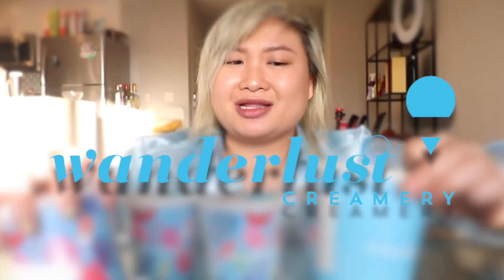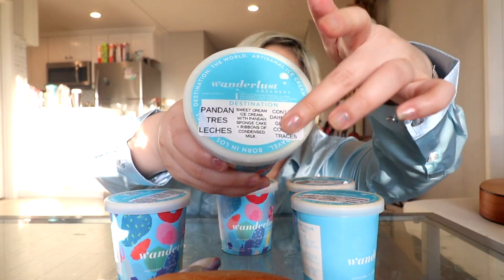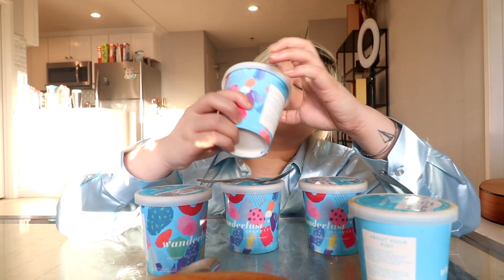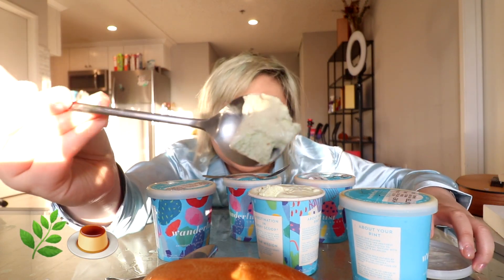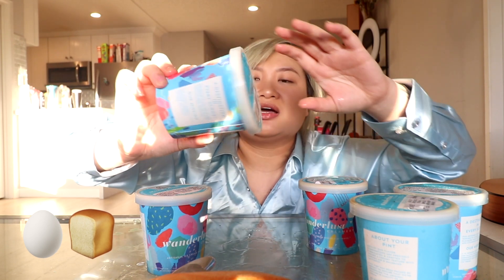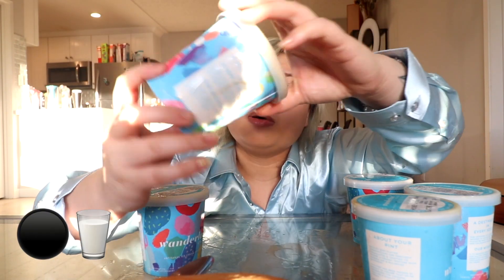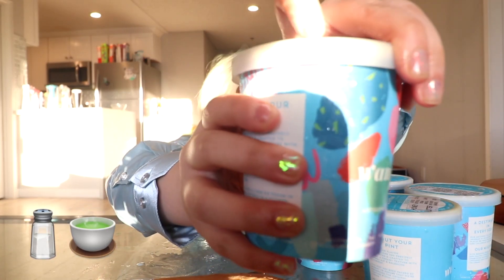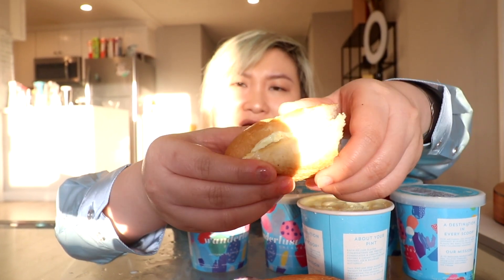TRYING *SOLD OUT* BOBA ICE CREAM - ♡ (Soy)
Wanderlust Creamery sent me some of their newest flavors to try for a taste test for you guys! I was super stoked because they've been selling out quicker than sneaker drops! Their ice cream shop is one of my favorites in LA and all their flavors are made with so much care & love, so if you haven't tried them I highly recommend.

The flavors I tried:

HONEY BUTTER PINT
Inspired by: Korea
Inspired by the simultaneously sweet, salty, and buttery Korean flavor craze: salted butter ice cream, swirled with honey ganache.

SALTED EGG KAYA TOAST PINT
Inspired by: Breakfast in Singapore
Toasted bread ice cream with swirls of a housemade jam of coconut milk, salted egg, and a hint of pandan.

PANDAN TRES LECHES PINT - LIMIT ONE PER ORDER
Inspired by: Our American Filipino
Upbringing Sweet cream ice cream, with pandan sponge cake + ribbons of condensed milk.

BOBA MILK TEA and SEA SALT JASMINE MILK TEA PINT
Inspired by: Taiwan
Our housemade brown sugar pearls that stay chewy while frozen in immensely creamy milk tea ice cream.

♡ (Soy)

Produced by Soy
Starring: Soy & all her friends
Edited by Soy

You know the drill, love you always!!